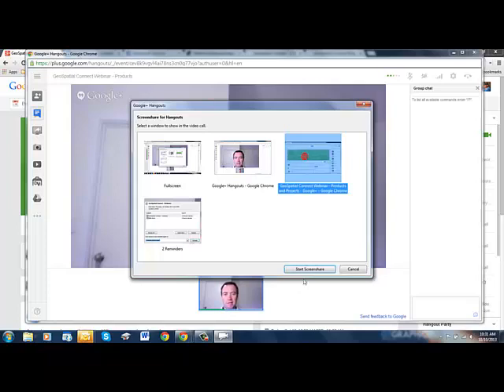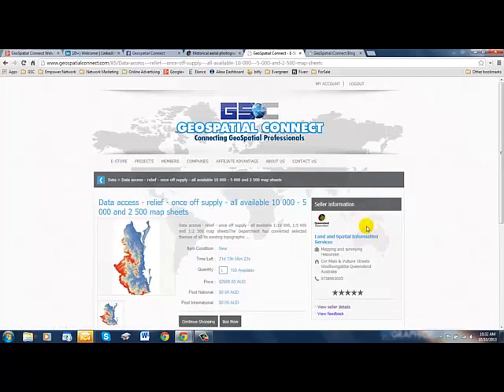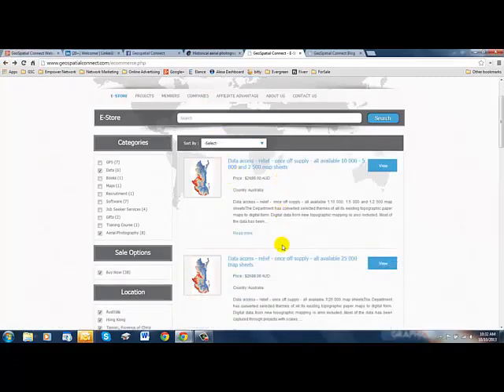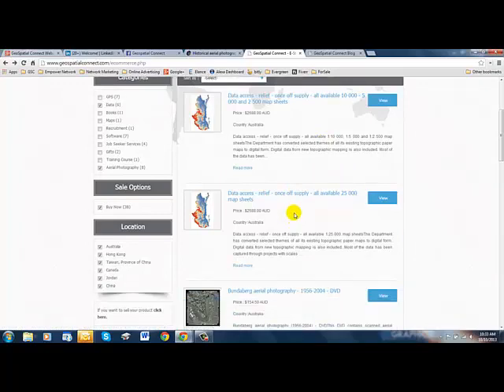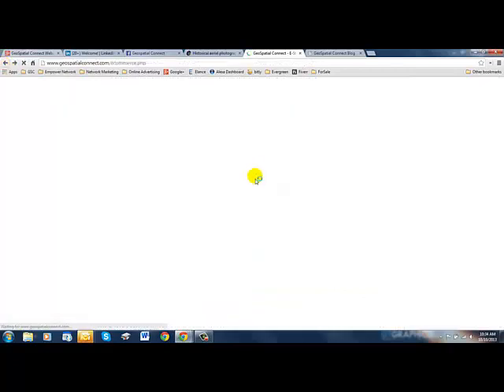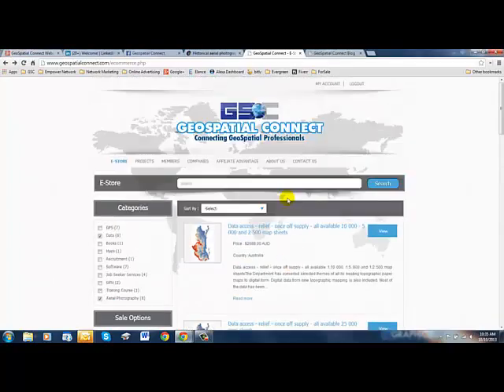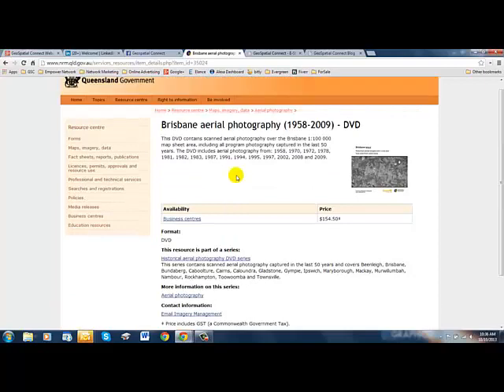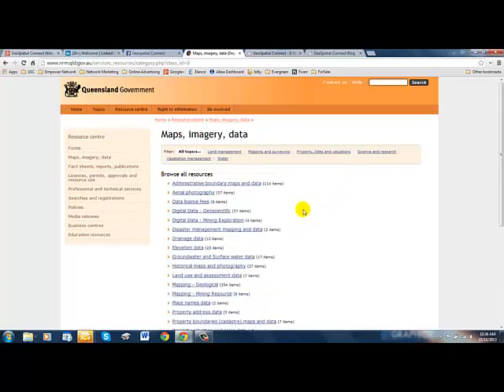GeoSpatial Connect Webinar - Products and projects